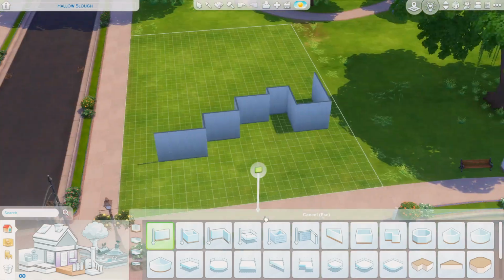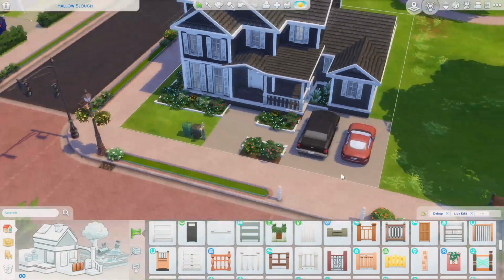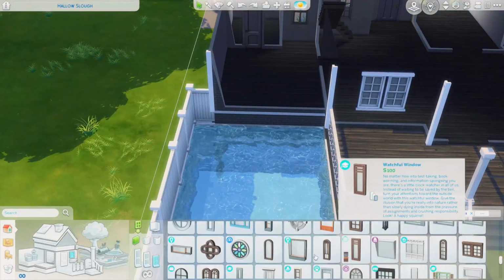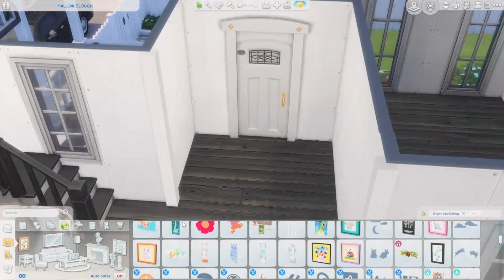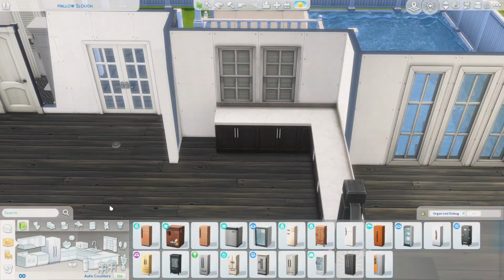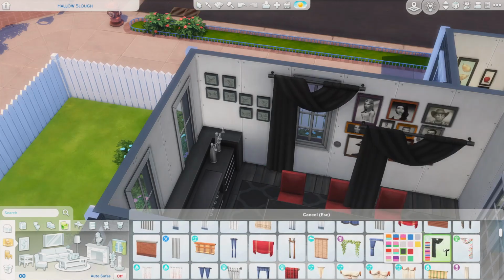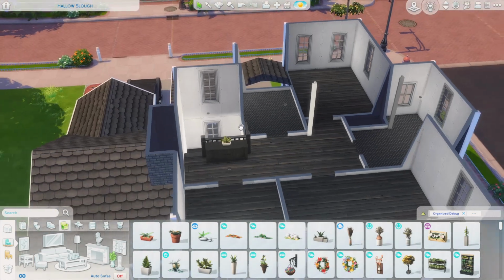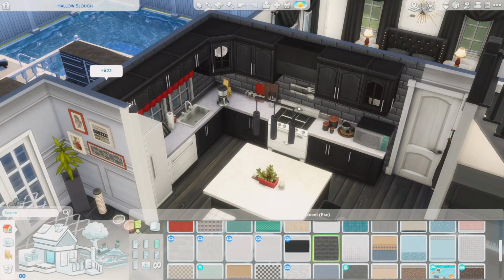2 Pendula View 🖤| The Sims 4 Build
♡OPEN ME ♡

building a suburban in willow creek for my save file♡

This video is family friendly but The Sims 4 is rated T for teen.